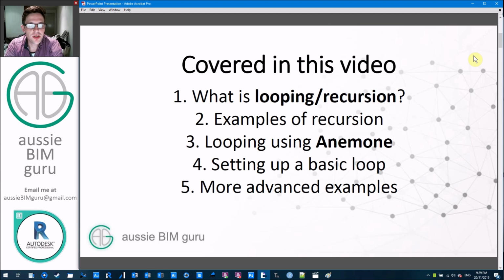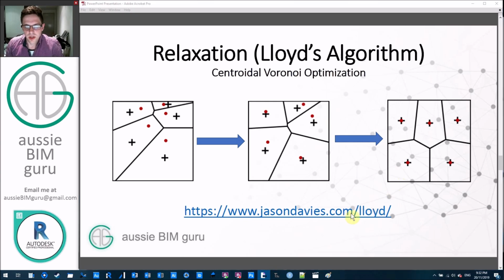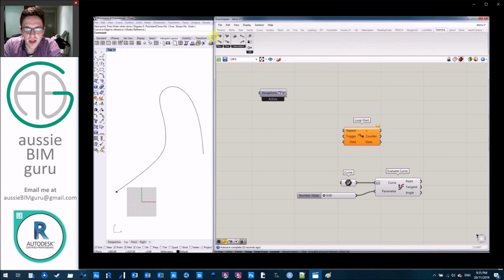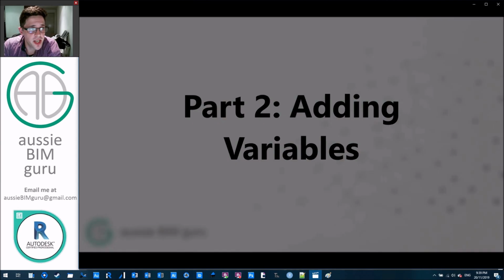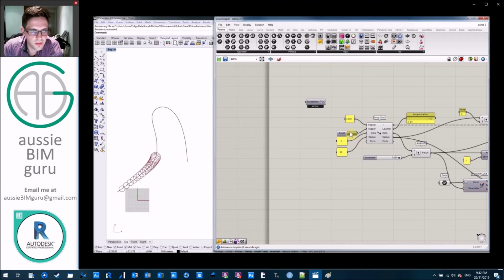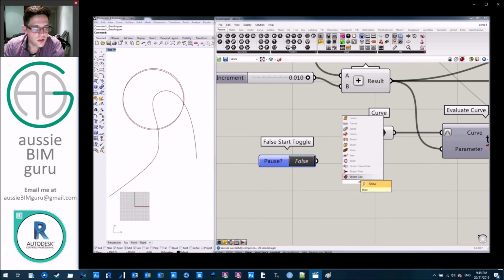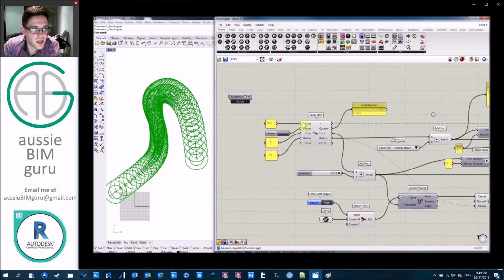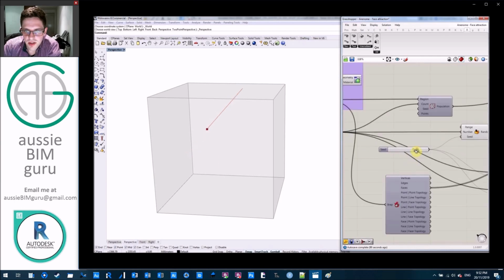Looping using Anemone for Grasshopper!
Having spent some years in game design during my teen years, I was ecstatic to find that there is a package for Grasshopper which can generate looping functions; enter Anemone! Once you've mastered pronouncing the package's name come with me as I guide you through the fundamentals of creating a looping function and integrating such features as terminating conditions, infinite loops and the ability to pause and manipulate data as it is looping. Stick around for the end too where I share some more advanced examples I've built during my learning!